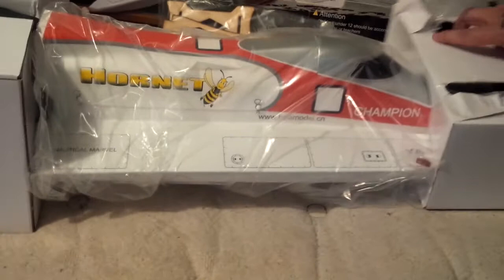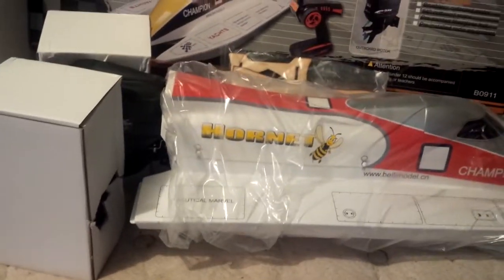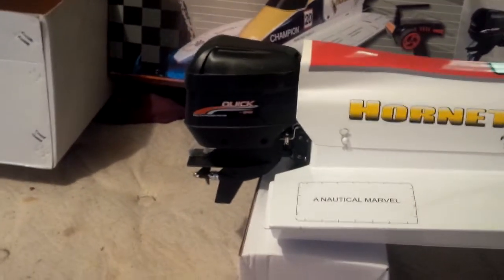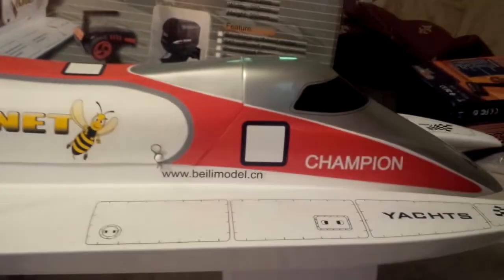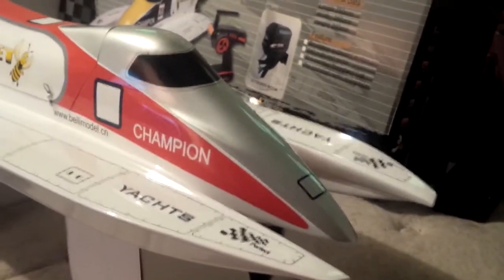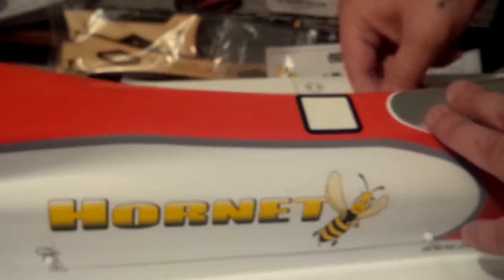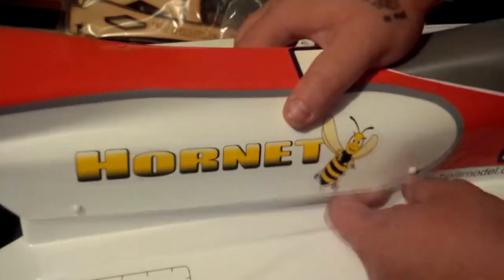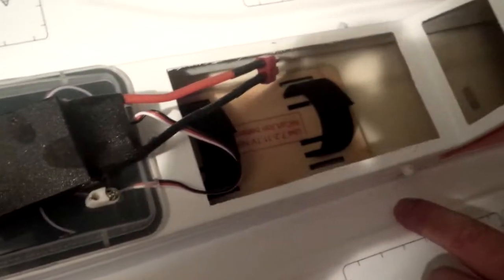Hobbyking f1 hornet unboxing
Hobby king f1 hornet